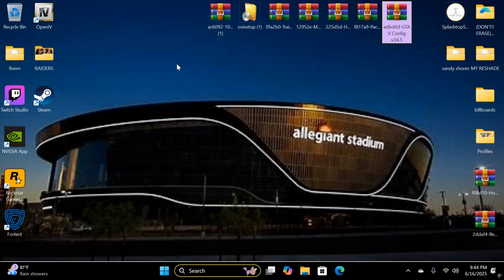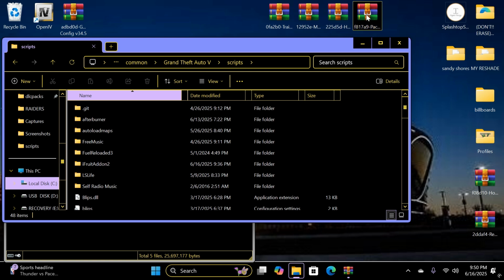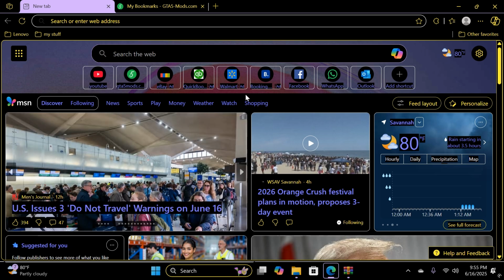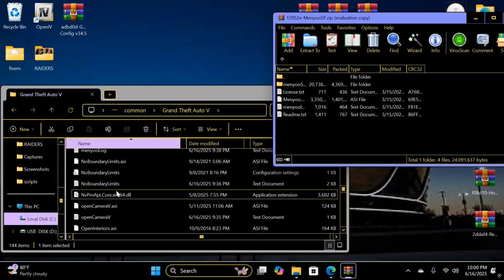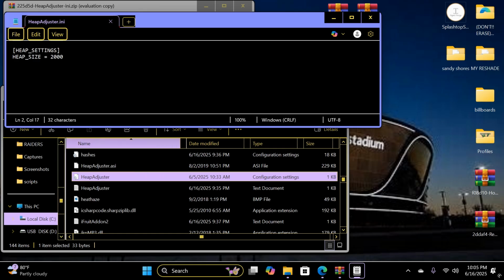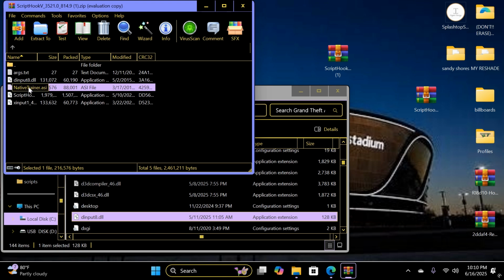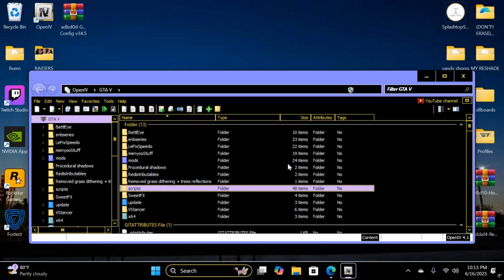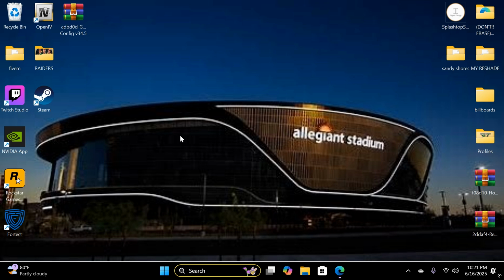HOW TO PUT MODS IN GTA V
let me know if you would like more videos like this